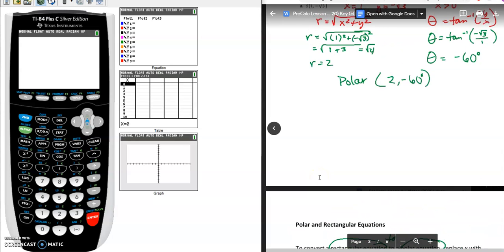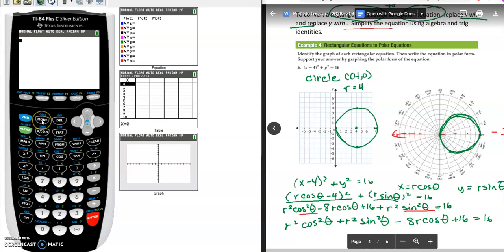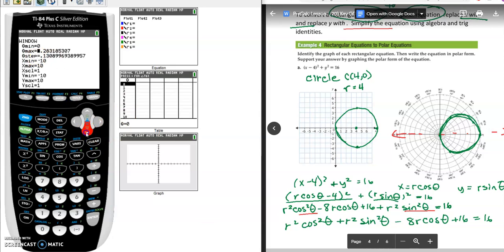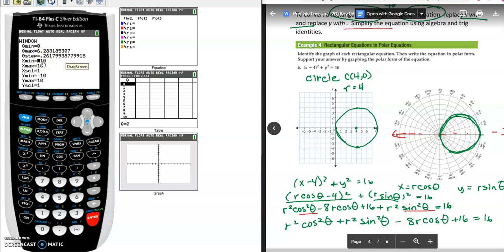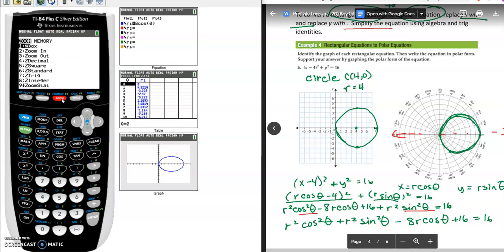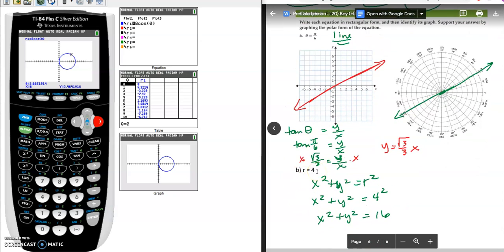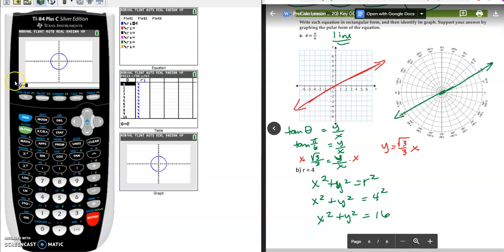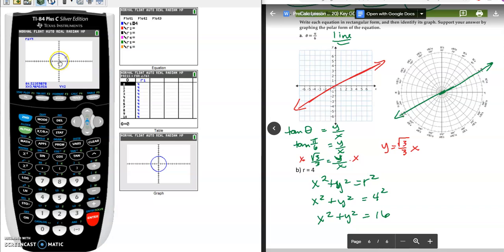HP Graphing Polar Equations (9.3)